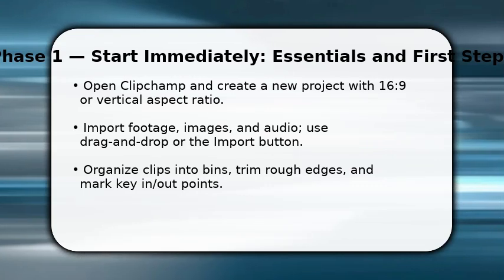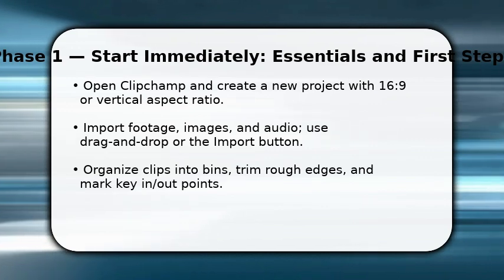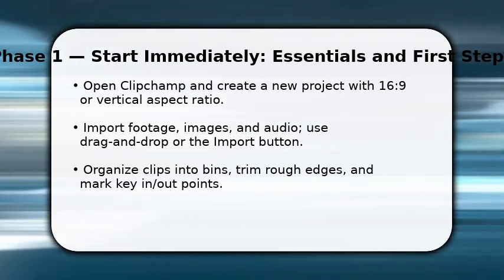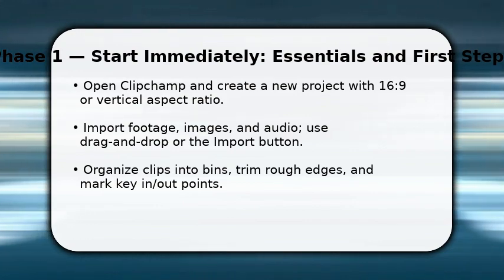How to Make Video on Clipchamp - Step by Step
How to Make Video on Clipchamp - Step by Step | 🔒 Surfshark VPN Deal — Stay private and secure. $1.99/mo + 3 Months Free ▸

Learn the step-by extricate process of creating professional videos on Clipchamp with our comprehensive guide. From setting up your account to mastering video editing, discover tips and tricks for producing high-quality content that engages viewers.

Clipchamp, video creation, step by step tutorial, professional videos, editing on Clipchamp, vlog setup, content production, engaging video tips, clip editing guide, how to use Clipchamp, create with ease